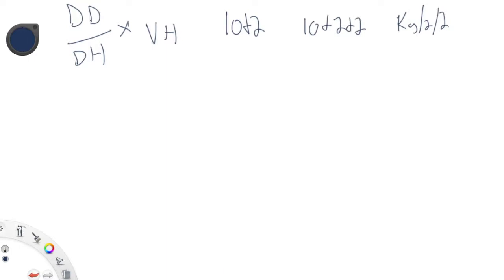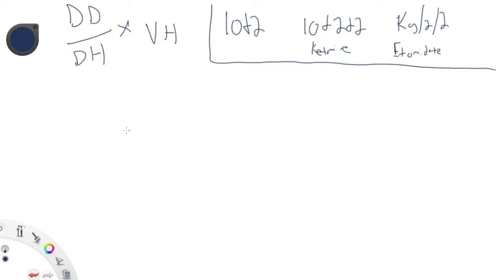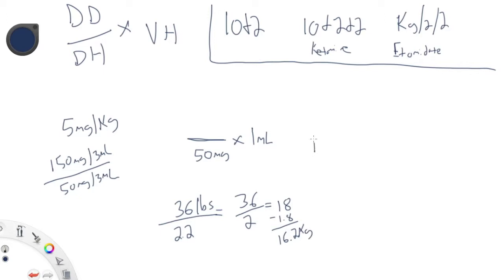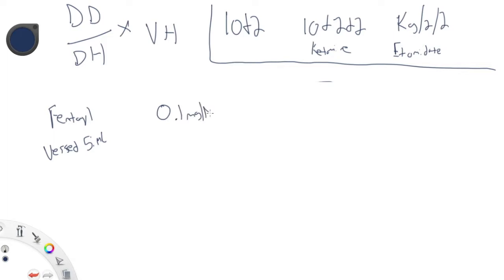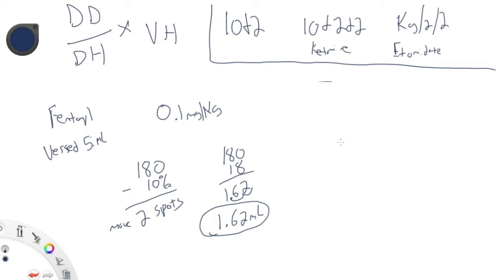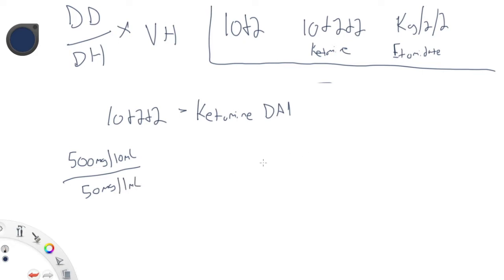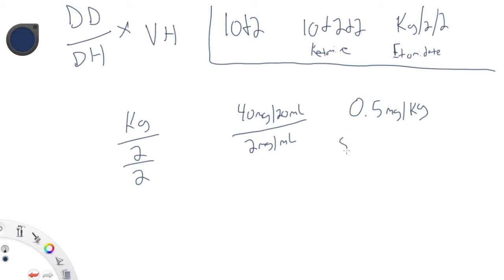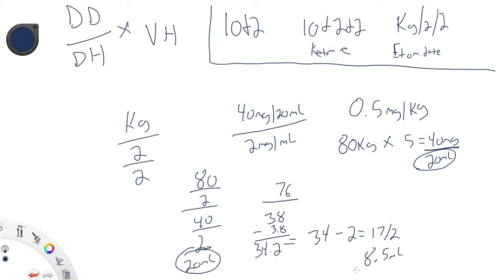Paramedic Mental Drug Math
Quick way to mentally dose Fentanyl 100mcg/2ml, Versed 5mg:1ml @ 0.1mg/kg, Ketamine @ 2mg/kg and Etomidate @ 0.5mg/kg